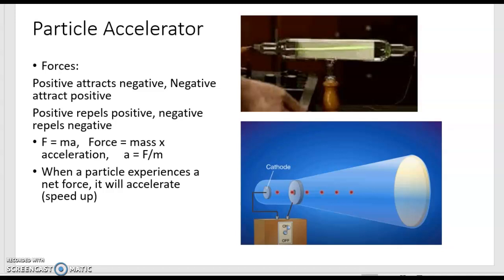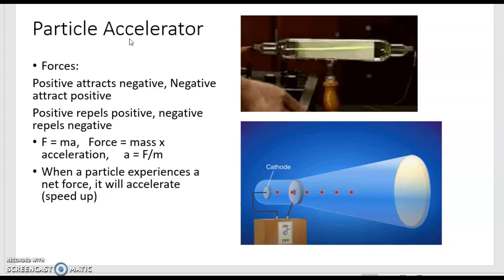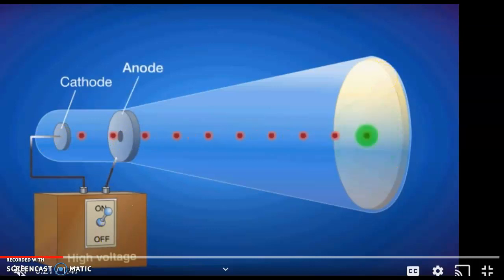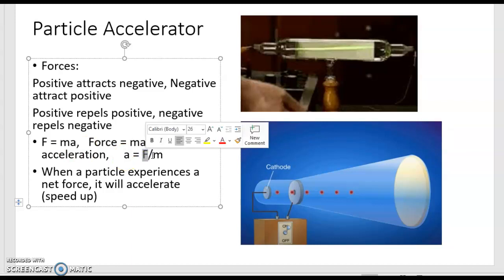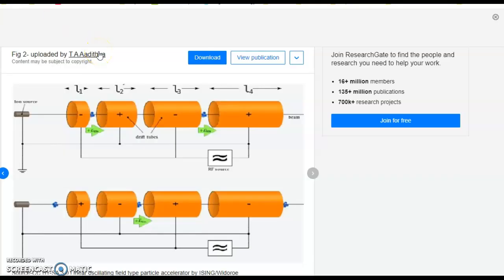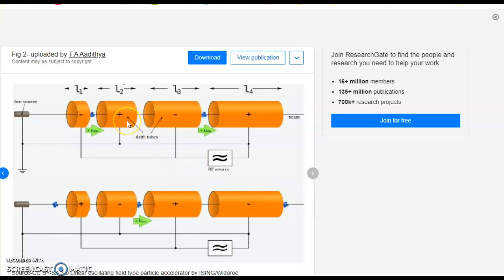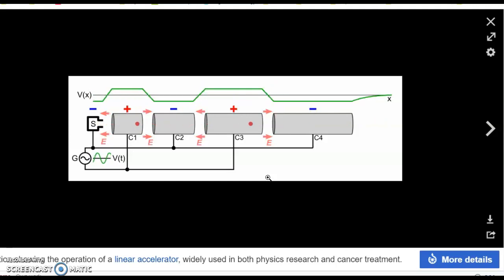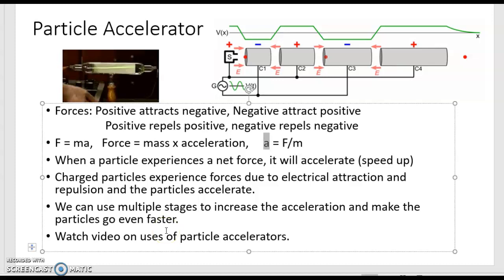Recording #14 - Particle Accelerators